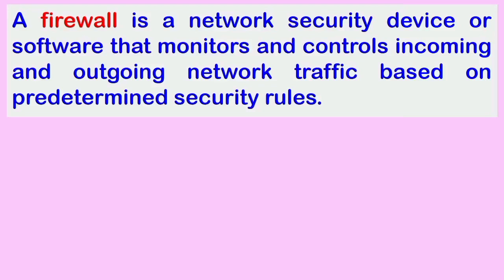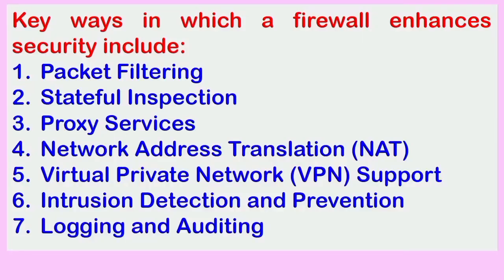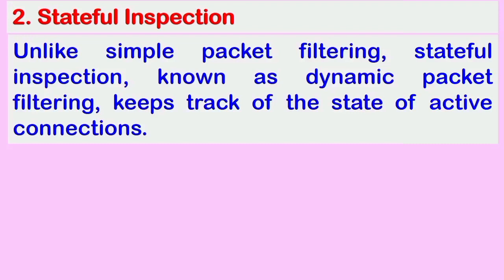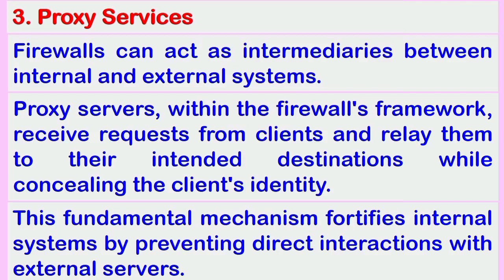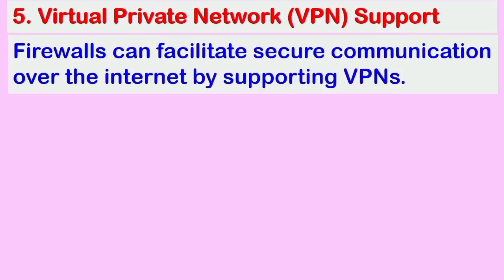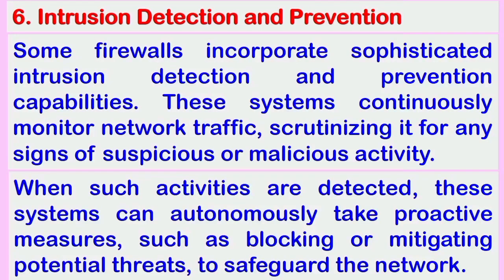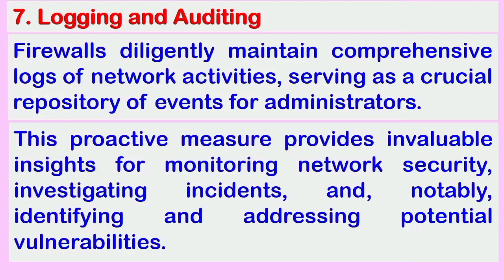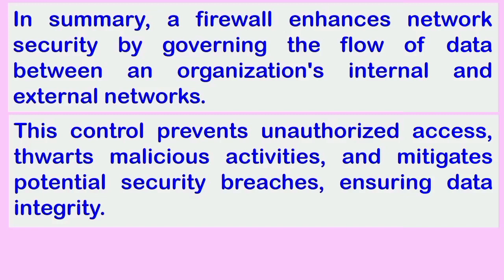Firewalls: Enhancing Network Security | CS3591 Computer Networks | by Dr.Selvaganesan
This video explains the fundamental concept of firewalls. Also, it explains how a firewall enhances network security.